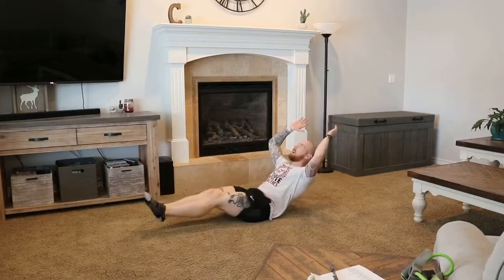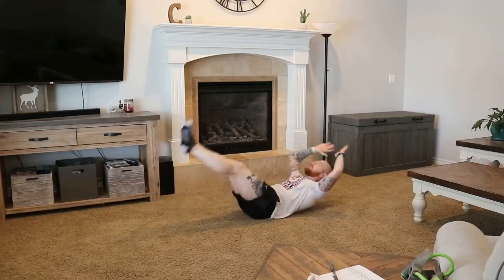Hollow Bodies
Ikon Fitness
Quick instructional video
 app.ikon.fitness